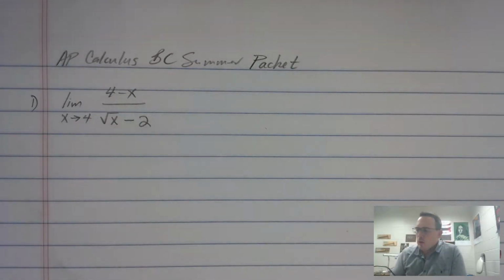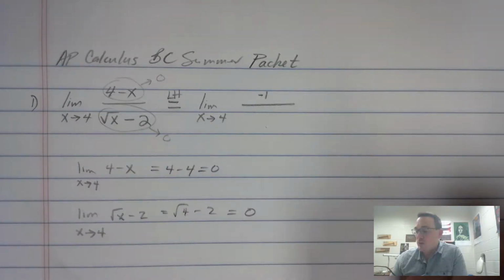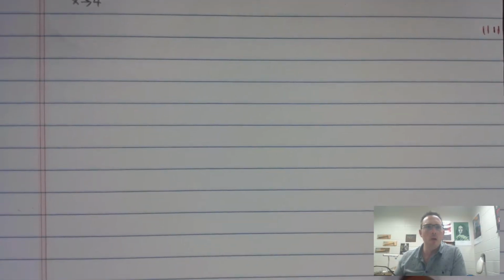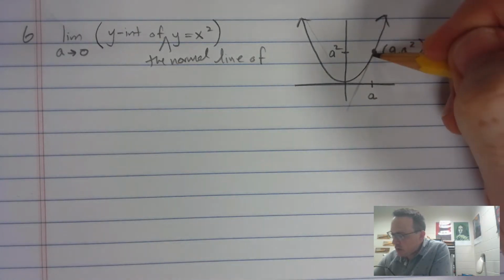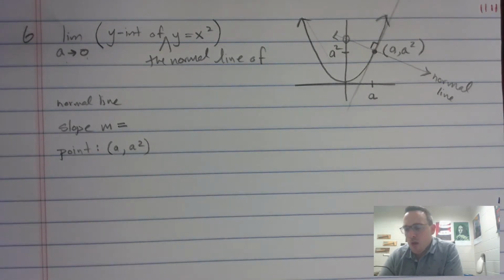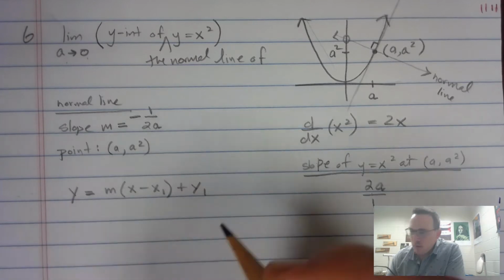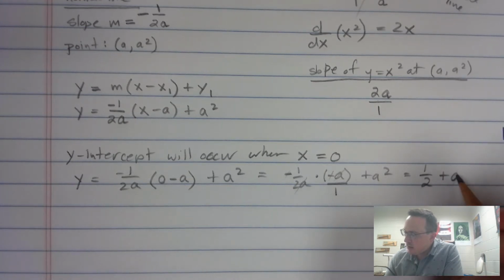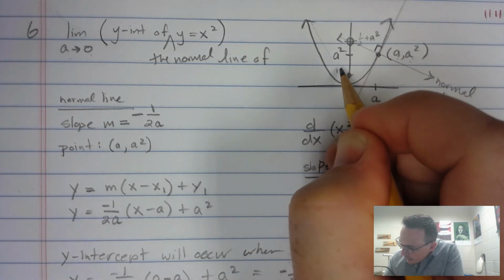BC Summer Packet 1 & 6